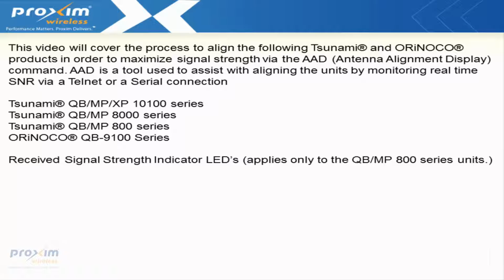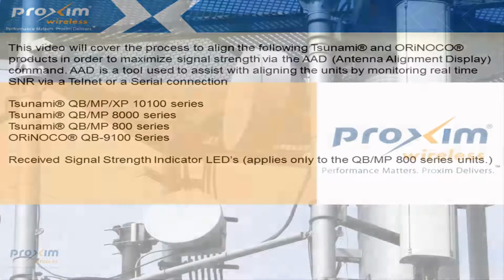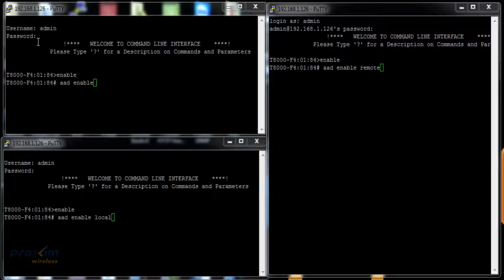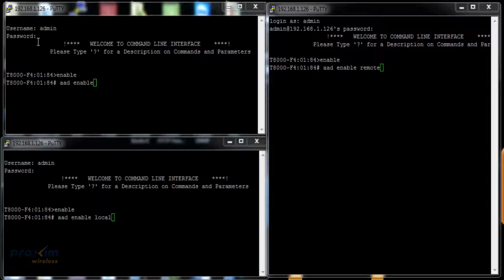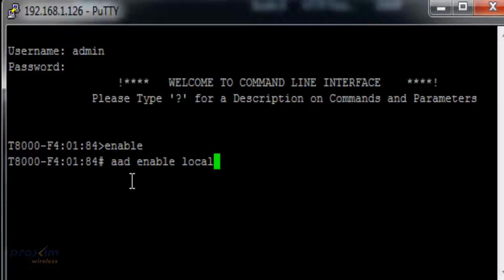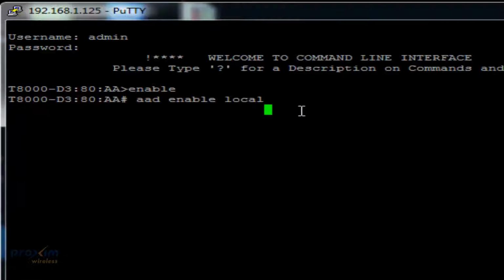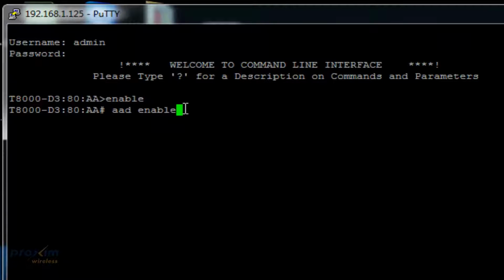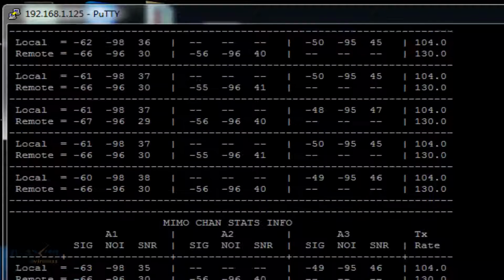Antenna alignment (AAD) feature for the Tsunami® 10100 and ORiNOCO® QB 9100 Product line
This video will cover the process to align the following Tsunami® and ORiNOCO® products in order to maximize signal strength via the AAD (Antenna Alignment Display) command. AAD is a tool used to assist with aligning the units by monitoring real-time SNR via a Telnet or a Serial connection

Tsunami® QB/MP/XP 10100 series
Tsunami® QB/MP 8000 series
Tsunami® QB/MP 800 series
ORiNOCO® QB-9100 Series

Note:
Received Signal Strength Indicator LED’s (applies only to the QB/MP 800 series units.)